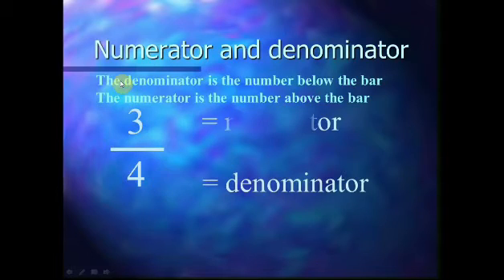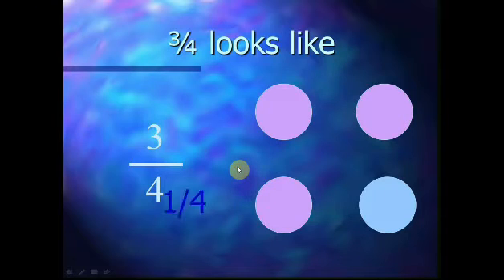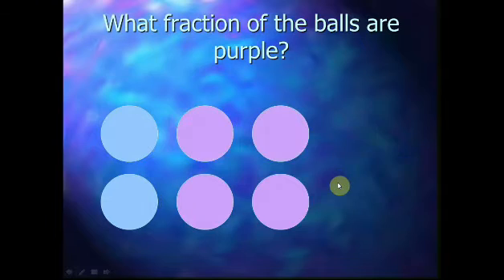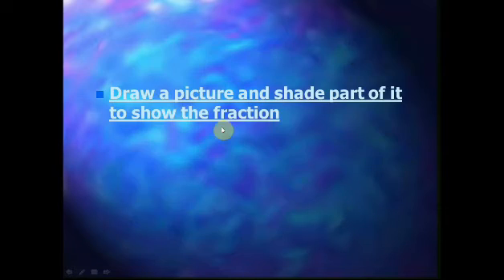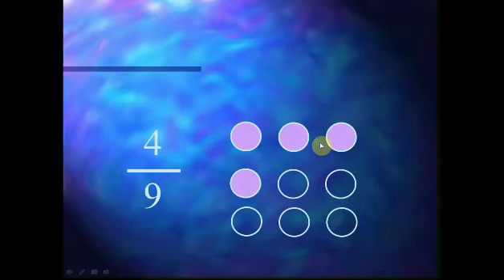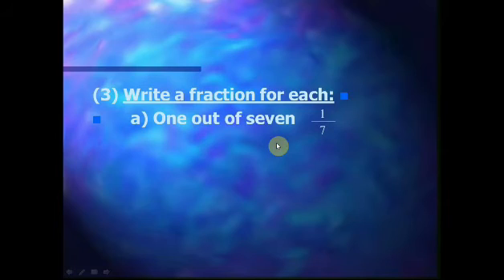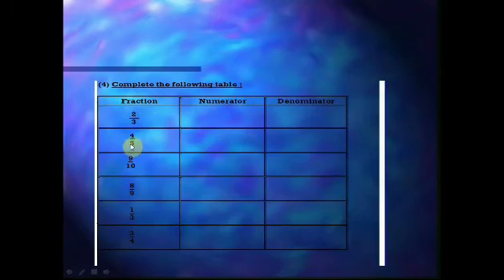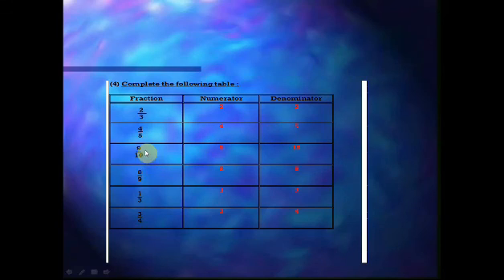Math G 5 2 March Understand fractions